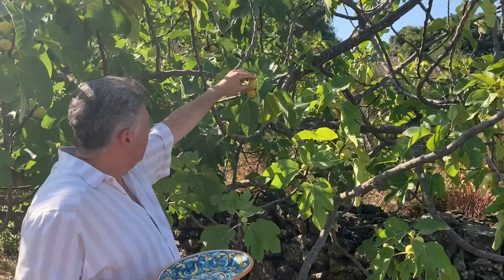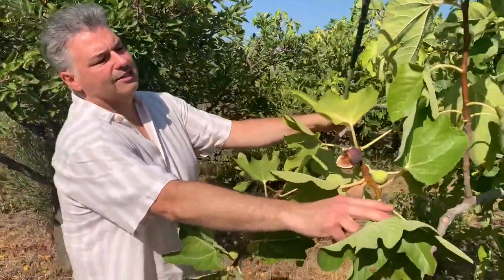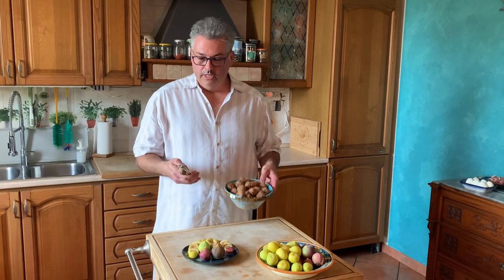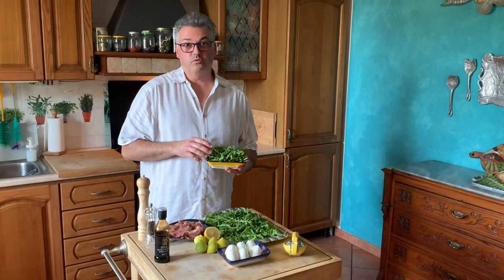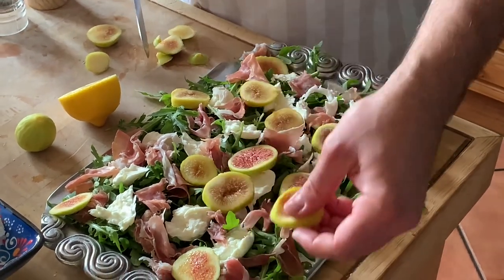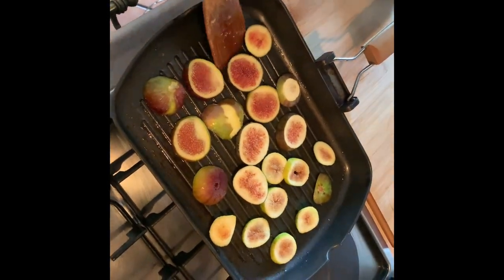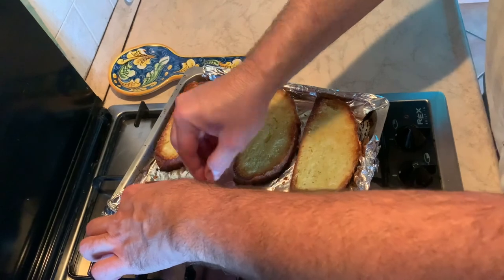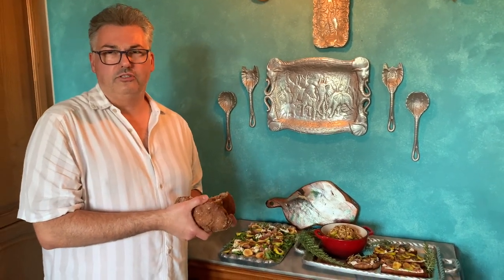Cooking With Fresh Sicilian Figs | 3 farm to table recipes, from the slopes of Mount Etna, Sicily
For today’s adventure we will not be going to far from home, in fact we won’t be leaving our yard ( on the hillside of Mt Etna ) we will be picking some of our fresh figs and making three different easy and delicious recipes for you. I hope that you enjoy them as much as we do

Today’s recipes

Fig and arugula salad.

Upbeat Funk intro logo pack. Author: pure music. Music standard license from: Envato Market, purchased 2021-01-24

Spanish Italian passion. Author: sound art music. Music standard license from: Envato Market, purchased 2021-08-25